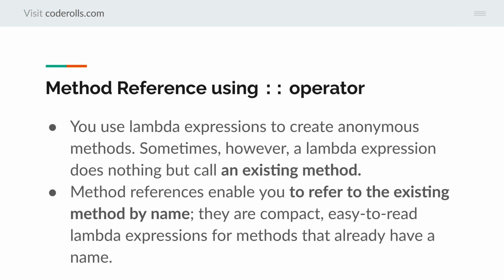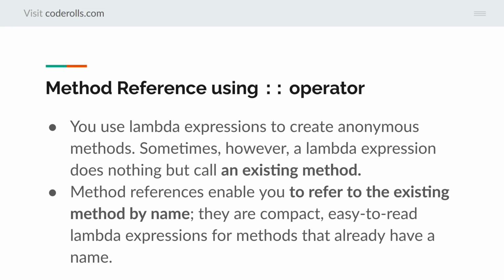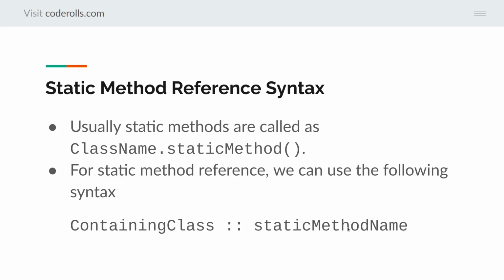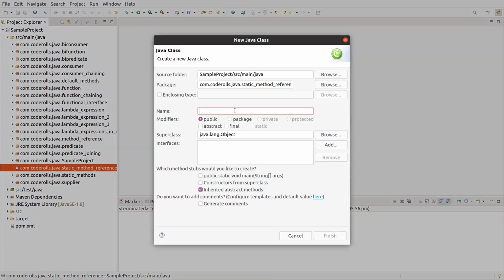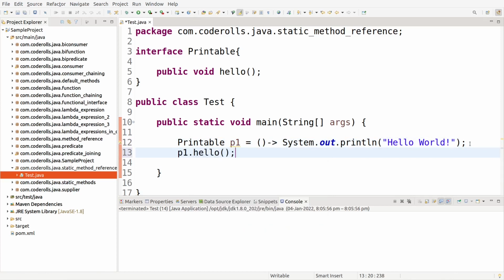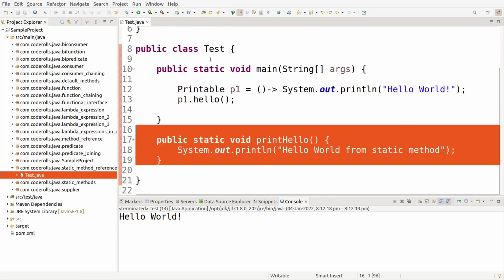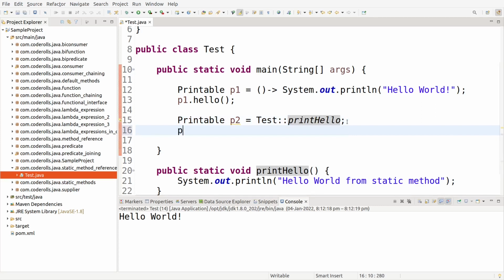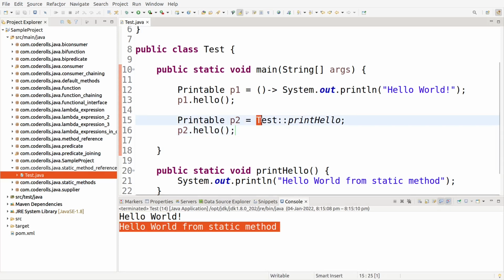17 Method Reference Using Double Colon (::) Operator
In this video, we will see the method reference using the double colon operator.

We use lambda expressions to write the implementation logic for the abstract method of the functional interfaces.

Sometimes, the functional interfaces call the extincting methods only. In these cases, instead of writing lambda expressions, we can refer to the existing methods.

Class can have static methods or instance methods, by using the method reference we can refer to both types of methods.

Watch this video to learn how we can use method reference with static methods and instance methods with a few examples.

00:00 Recap
00:12 Why Method Reference Using :: is Needed?
01:40 Syntax for Static Method Reference
02:07 Syntax for Instance Method Reference
02:42 Example for Method References
04:00 Static Method Reference example
06:31 Instance Method Reference example
08:44 Conclusion